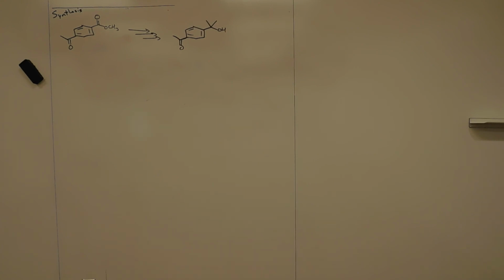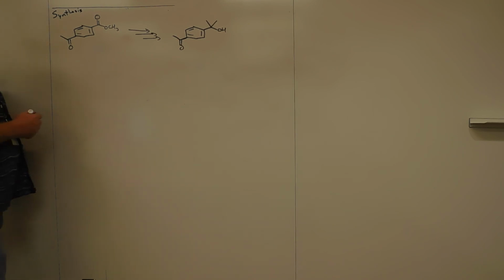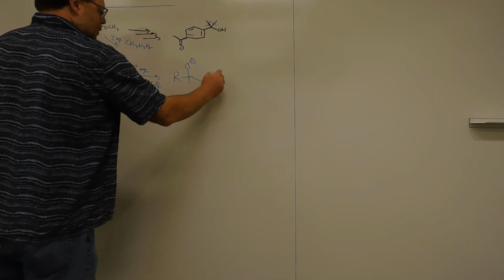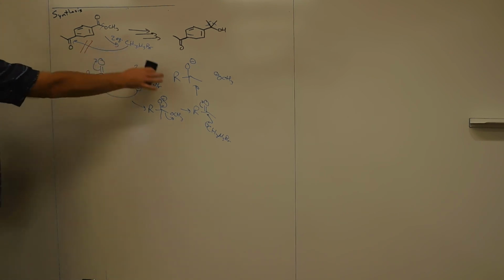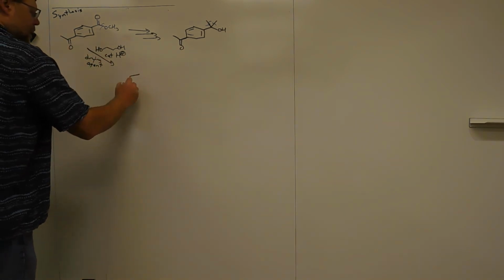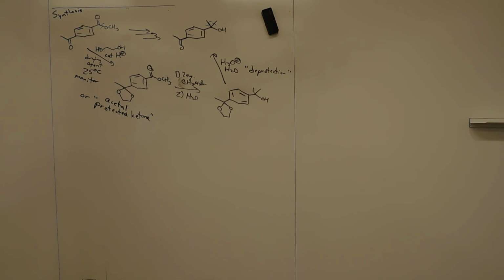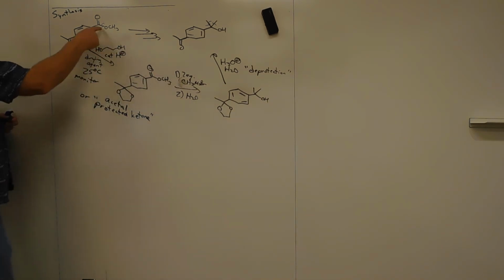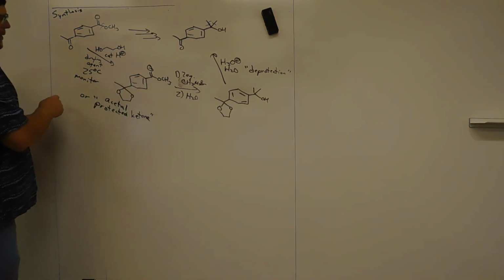Spring 20 Exam 2 Synthesis Problem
Take down the problem, pause the video, work the synthesis, play for solution.